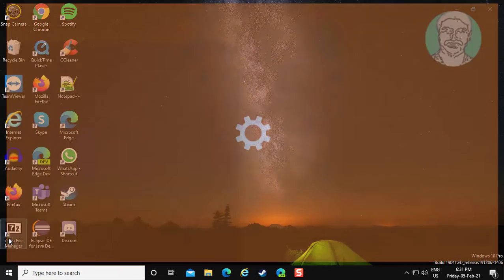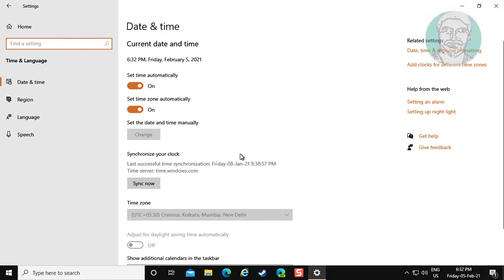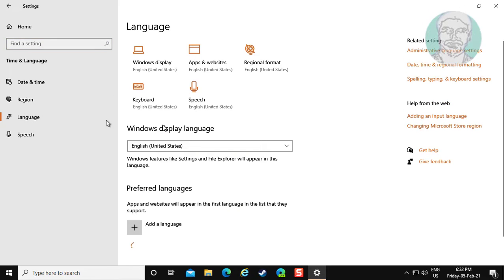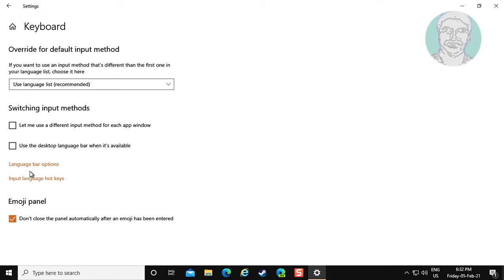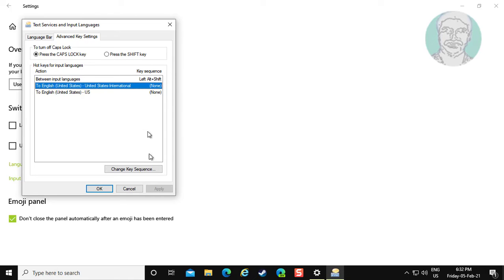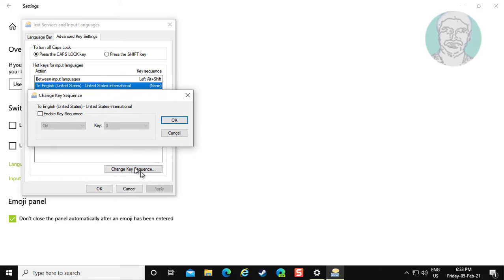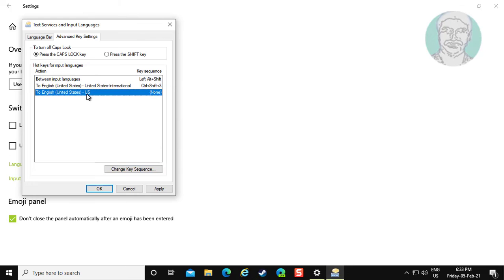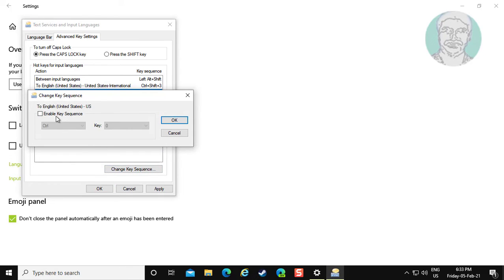How To Set Shortcut Key to Change Keyboard Language in Windows 10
This Tutorial Helps to How To Set Shortcut Key to Change Keyboard Language in Windows 10